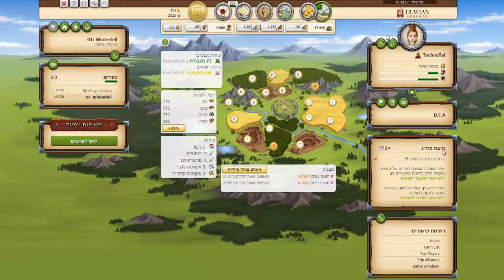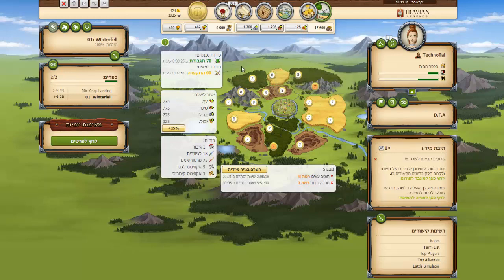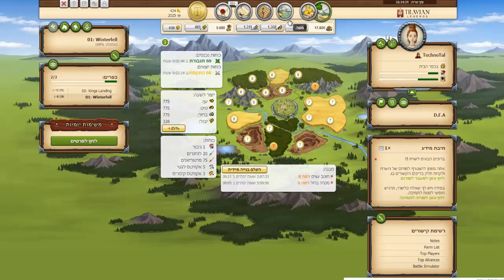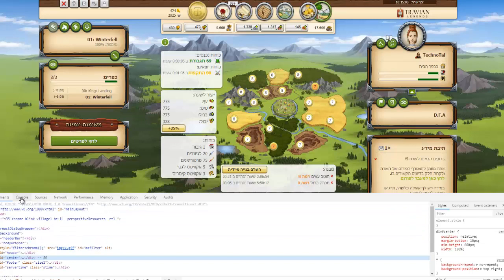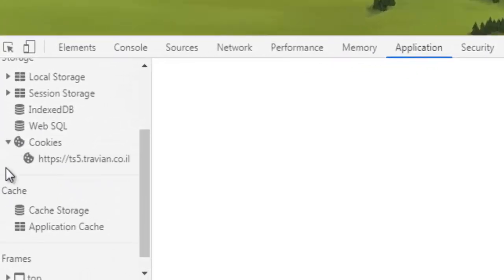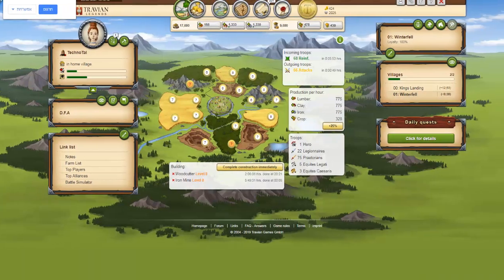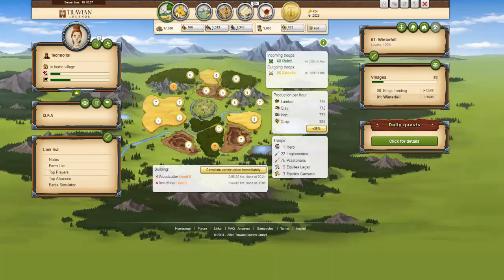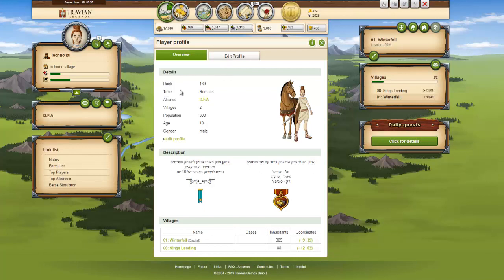Travian Guide - Changing Server Language to EN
This guide will show you how to change any server with any language back to english. It is very useful if you have duals from other countries who play with your account in country spesific website such as israeli server.